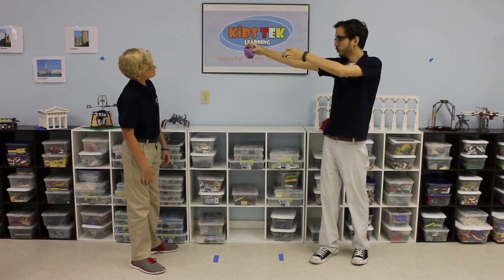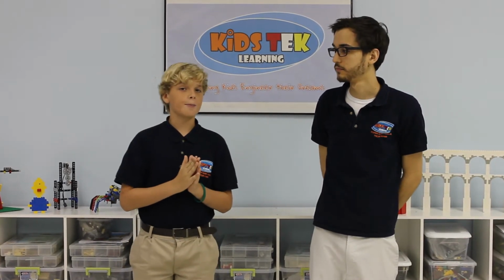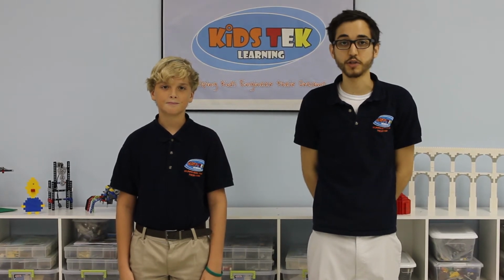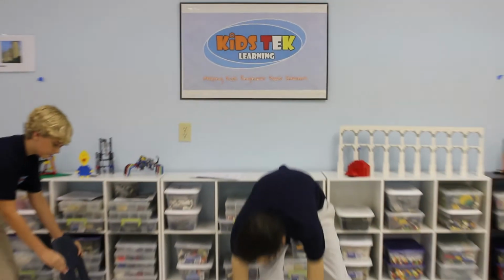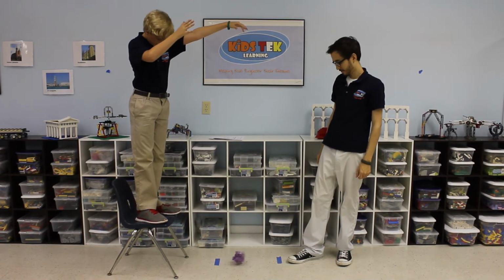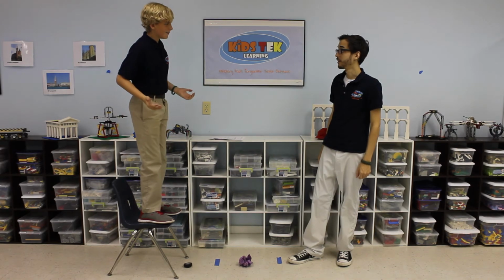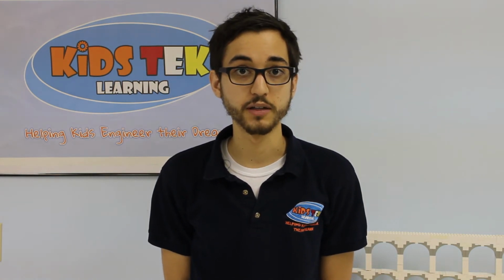Kidstek Engineering 1 Lesson 1